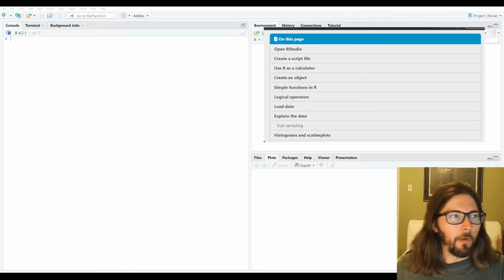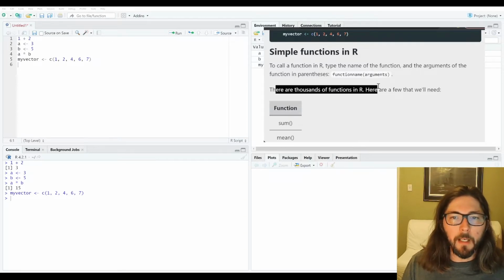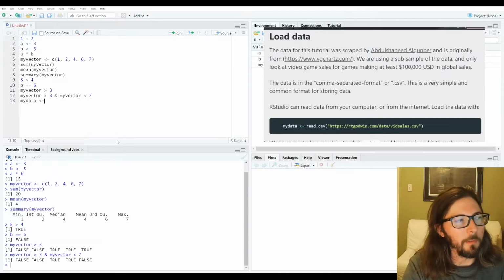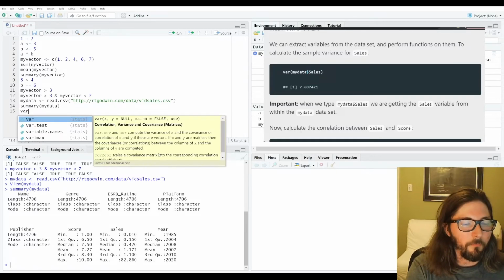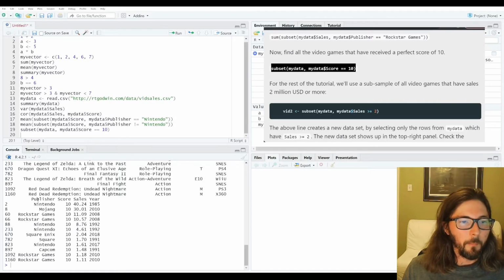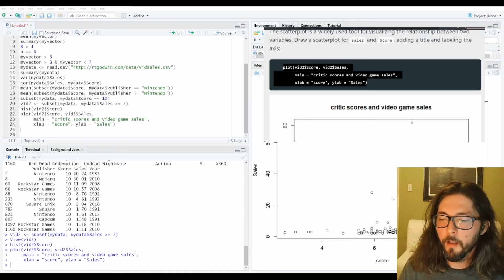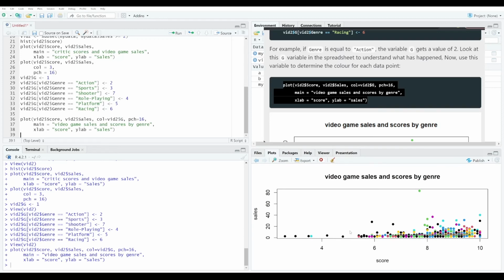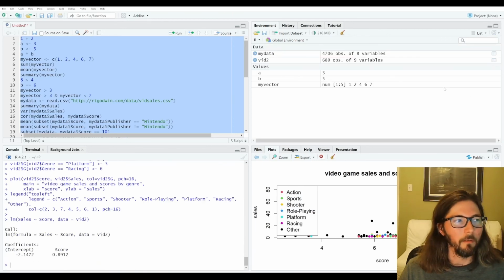R - Lab 1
A lab tutorial for basic R use.